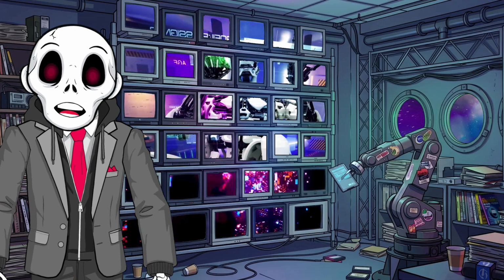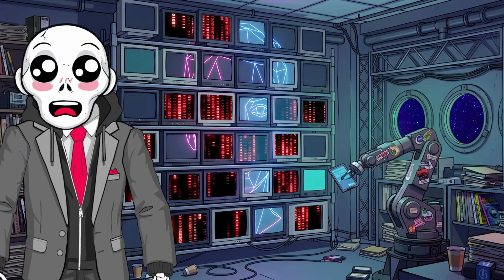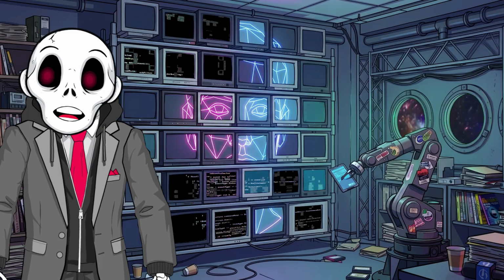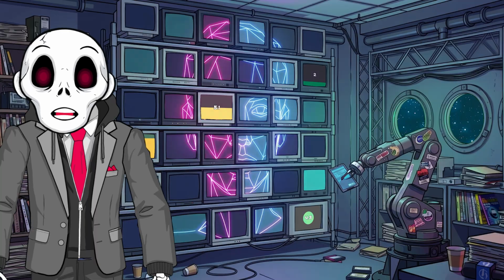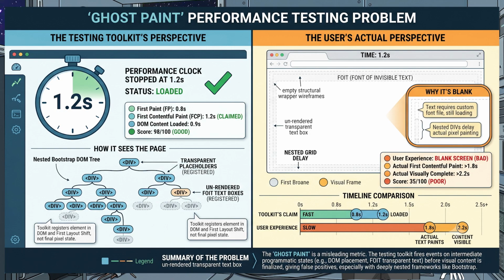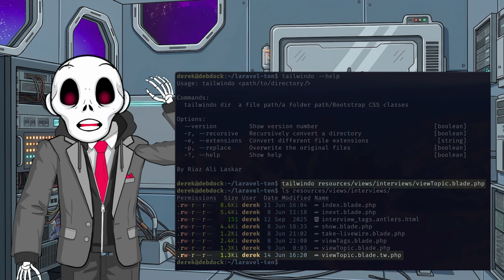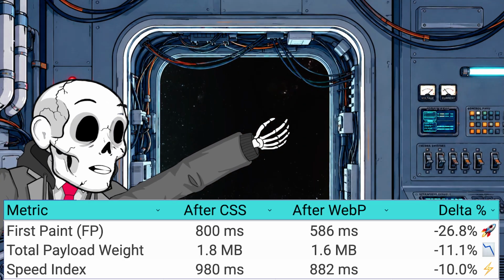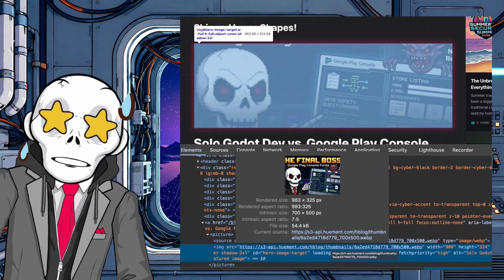How I Broke the 900ms Website Speed Barrier and why that matters (Bootstrap vs. Tailwind v4)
I finally stopped holding onto the past. After years of being a "ride-or-die" Bootstrap developer, I made the switch to Tailwind v4, and the data is undeniable.

In this video, I tear apart my own website Huement.com to see if the performance gains are real or just hype. We’re moving beyond "green Lighthouse scores" to look at the cold, hard reality of how users actually perceive site speed. From exposing "Ghost Paints" to cutting my payload weight by 66%, I’m sharing the exact benchmarks and the process of refactoring a production site.

What you’ll learn:
- Why AI LLMs (Claude/Cursor) make Tailwind a better long-term choice.
- How to use Sitespeed.io for real-world performance auditing.
- The "Ghost Paint" illusion that’s lying to you about your load times.
- How to use the Tailwindo CLI to automate your migration.

Video Markers (Timestamps)
00:00 The Reality Check: Performance Audits
00:18 Why I’m Leaving Bootstrap Behind
01:35 The AI Factor: Coding for LLMs
07:20 How to Audit Like a Pro (Sitespeed.io)
09:33 What is a "Ghost Paint"?
11:55 The Baseline Bloodbath: Initial Metrics
13:02 The Final Performance Triumph (WebP & Cleanup)
15:48 Homelab Infrastructure & What’s Next